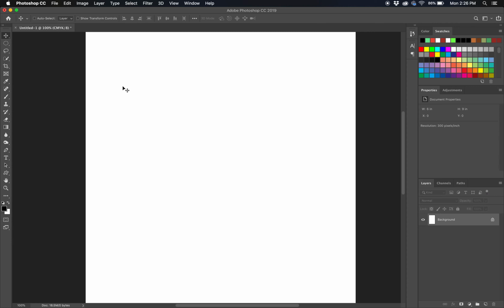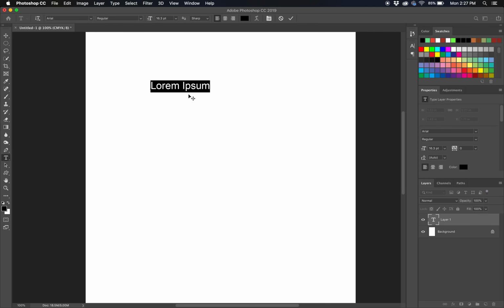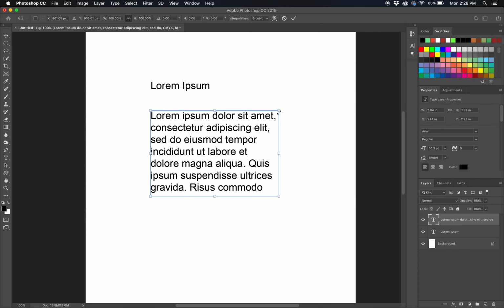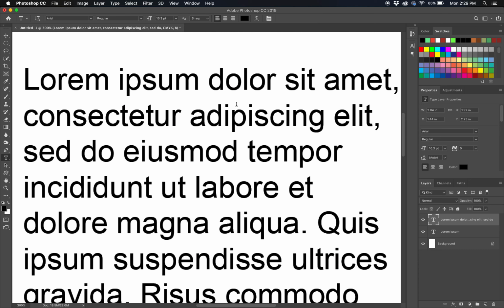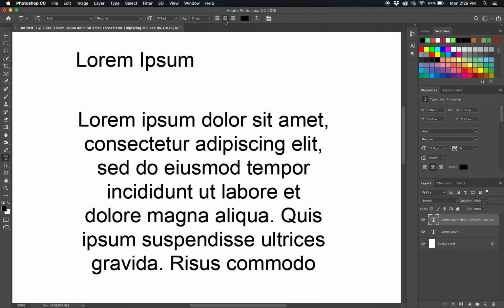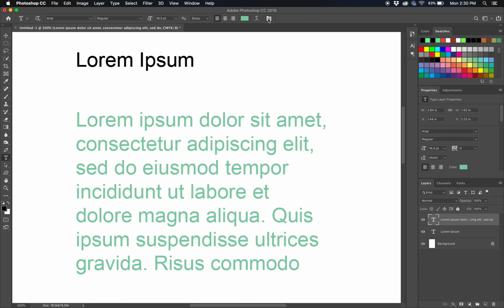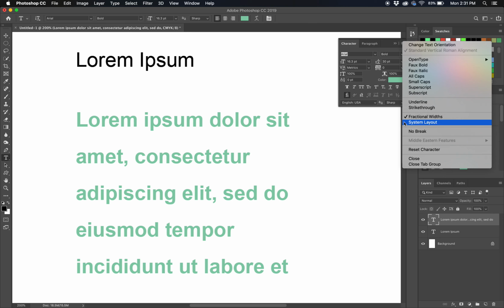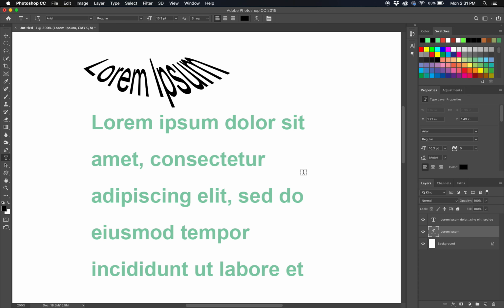Text in photoshop